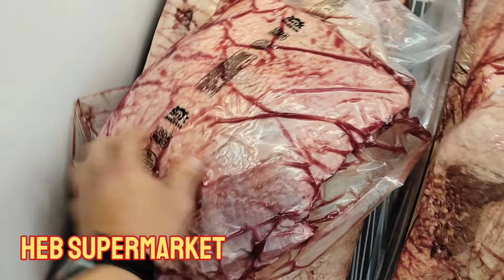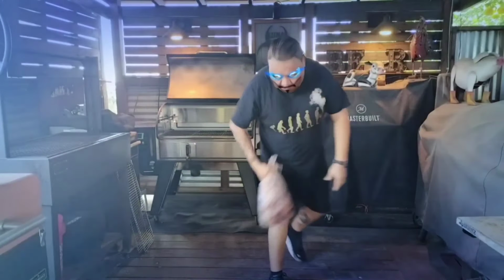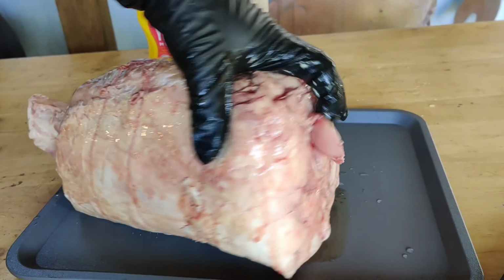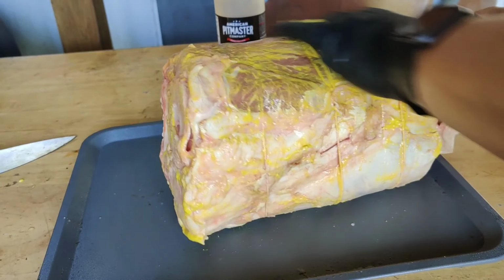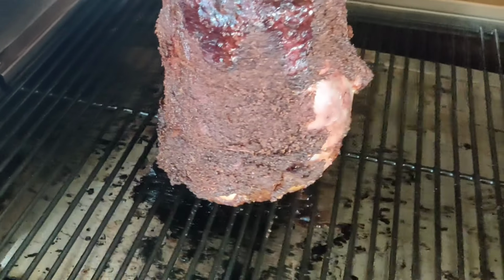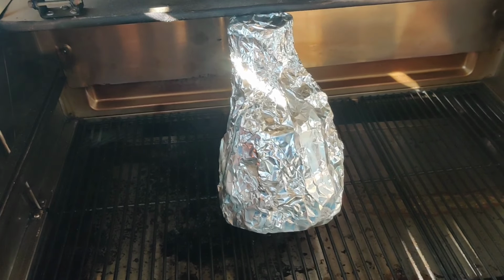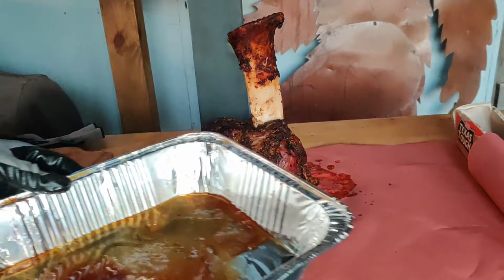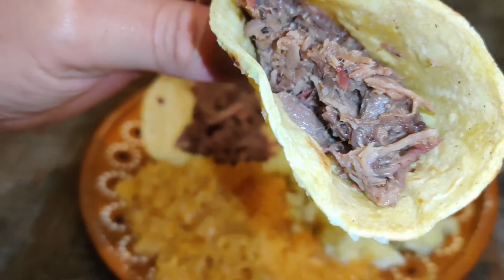Thor's Hammer ⚒️ 5 Tips to know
THOR'S HAMMER - 5 Tips to know before smoking.
01:48 - The 2 types of Beef Shanks.
03:05 - Trim or Un-trimmed?
03:05 - Butchers twine or No twine?
04:32 - Cook Standing or on its side?
07:48 - Must cook to a high temperature.

ITEMS USED IN VIDEO:
COOLJOB 12/60 Pairs Bulk Safety Work Gloves with Grip =
KUNIFU Poultry Shears =
ThermoPro TP19H Meat thermometer =
Mexican Dinner Plate Set =

AL LUNACY AMAZON STOREFRONT =

Track: "Stormy Seas in the Unknown", The Moody Monarch